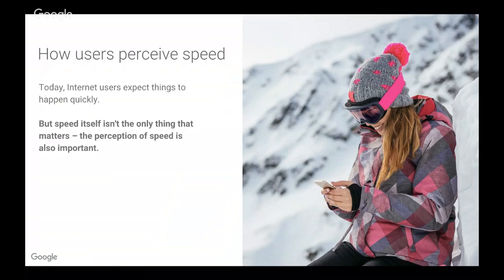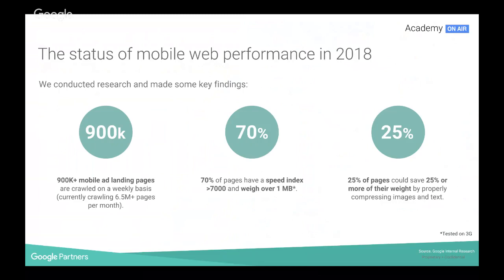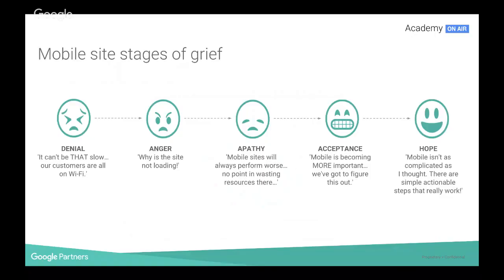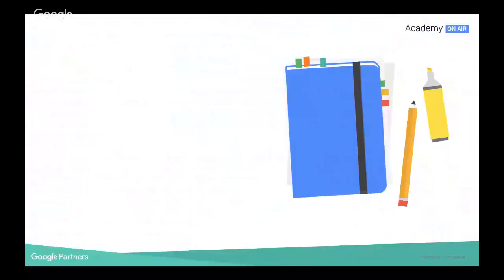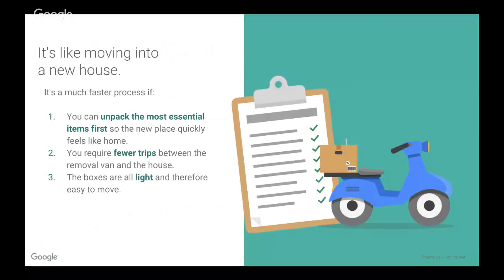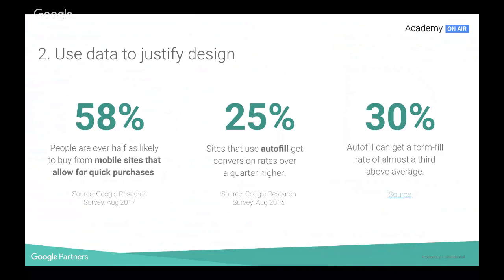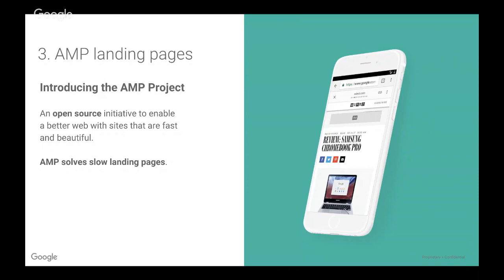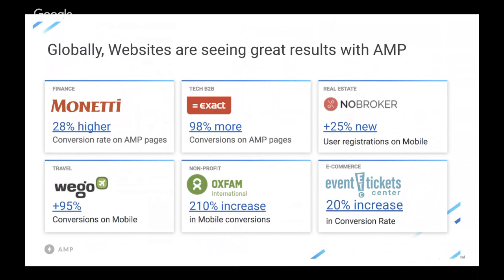Academy on Air: The importance of Mobile Performance (08.03.18)